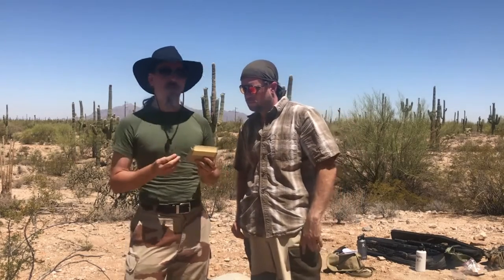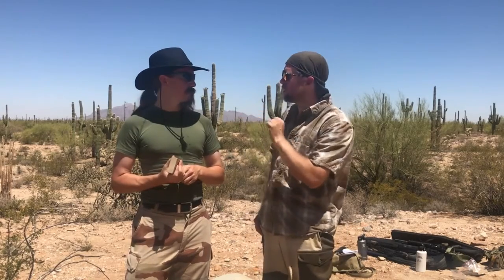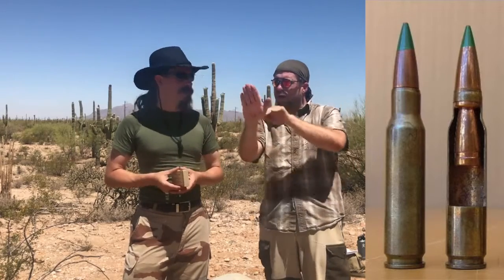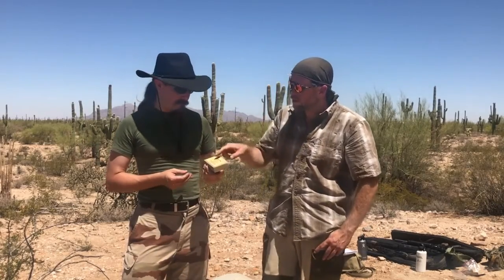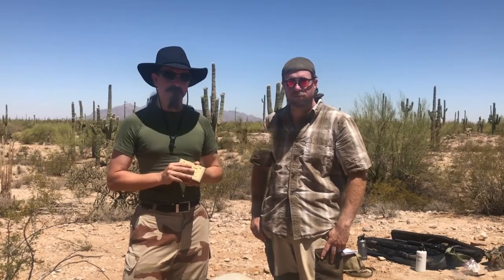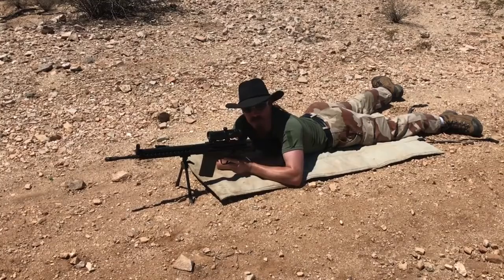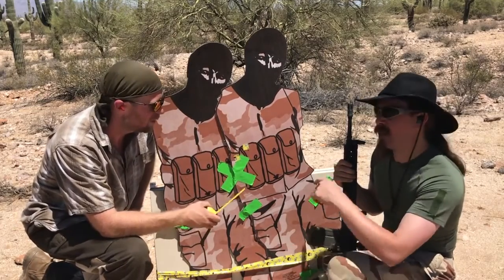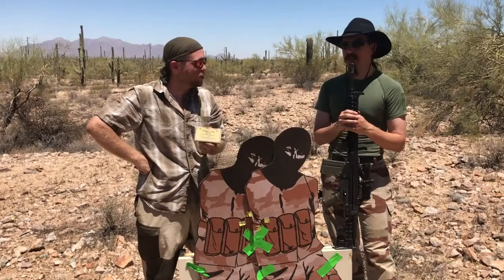M198 Project Salvo: Double Penetration